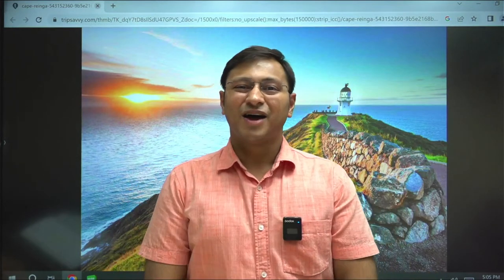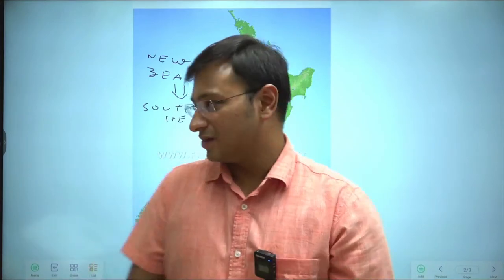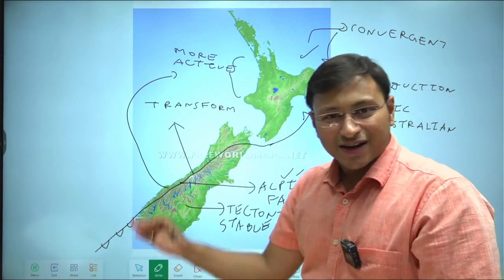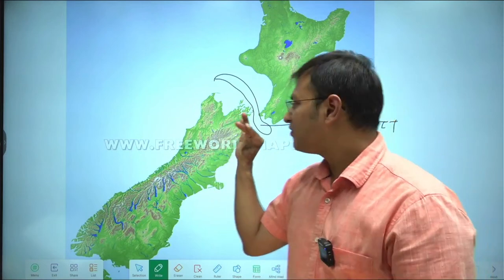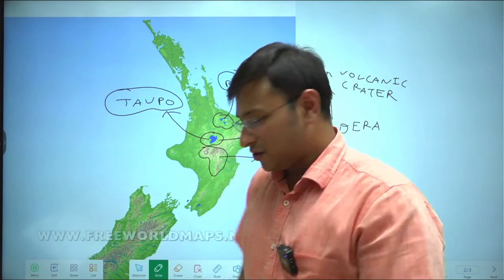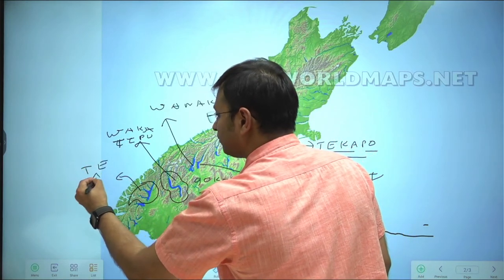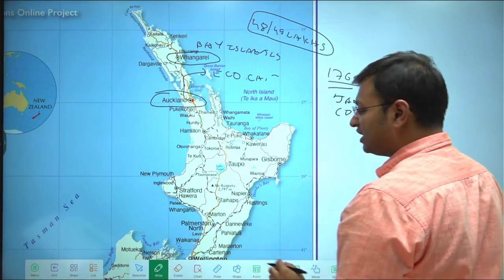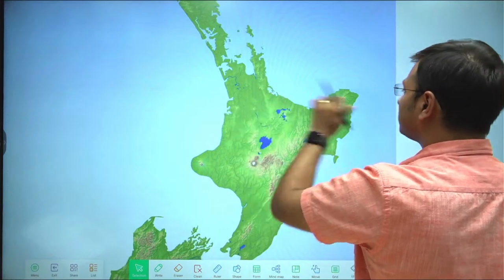Geography Through Maps l Lecture 22 l Pritesh Maturkar l UPSC 2024 l StudyIQ IAS English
UPSC IAS LIVE Prelims to Interview (P2I) 2024 Batch 6 - join now
Batch Starting on 20th May 2023 | Daily Live Classes at 8:00 AM

UPSC IAS LIVE Prelims to Interview (P2I) 2024 Batch 7

Admissions Closing on 20th May 2023 | Daily Live Classes at 6:00 PM

Admissions Closing on 20th May 2023 | Batch Timing 6:00 PM

UPSC EPFO (EO+ APFC) Recruitment Test LIVE Batch 4
Batch Started on 17th April 2023  | Daily Live Classes at 12:00 PM

UPSC EPFO (EO+ APFC) Crash Course
Admissions Closing on 31st May 2023  | Daily Live Classes at 6:00 PM

Admissions Closing on 20th May' 2023  | Timing - 7:00 PM

(PSIR, Sociology, History, Geography, Pub Ad, Anthropology)

Admissions Closing on 21st May 2023 | Class Timing -1:00 PM

Batch Starting on 18th May, 2023 | Timing - 1:00 PM

UPSC IAS (Mains) History Optional Live 2024 Batch (Comprehensive)
Admissions Closing on 15th May, 2023 | Timing - 1:00 PM

Batch Starting on 22nd May, 2023 | Timing - 1:00 PM

यूपीएससी (मुख्य परीक्षा) हिंदी साहित्य : वैकल्पिक विषय Live बैच 1